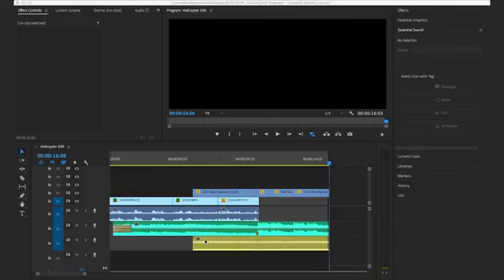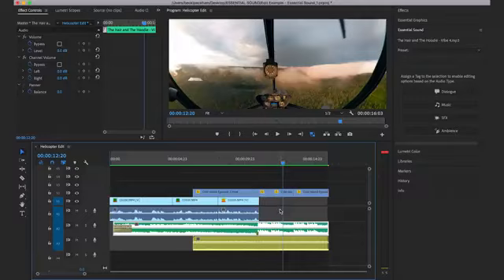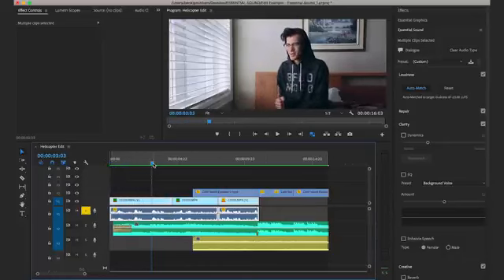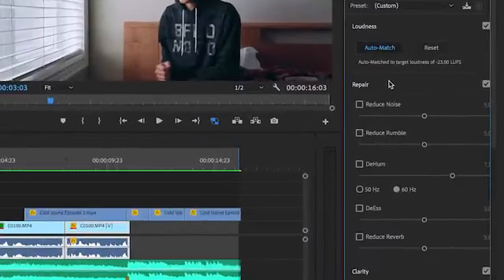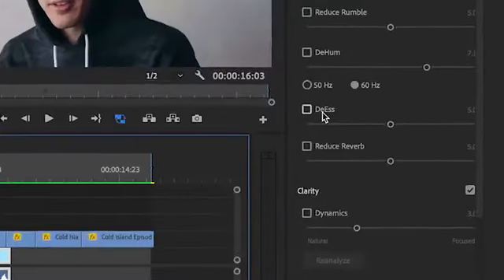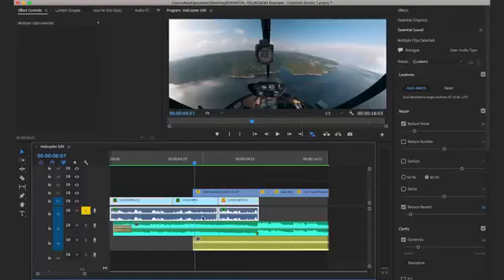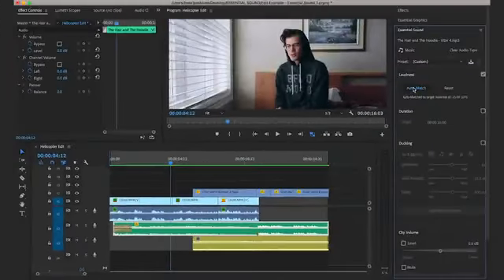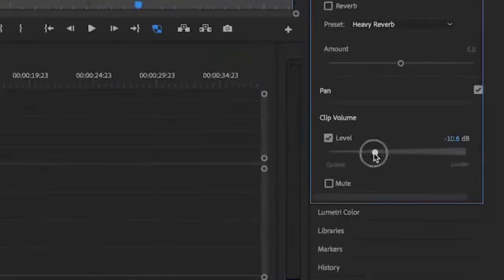Video 9: The Essential Sound Panel